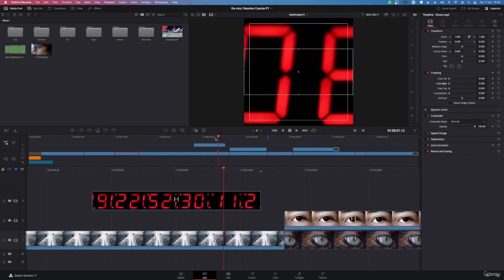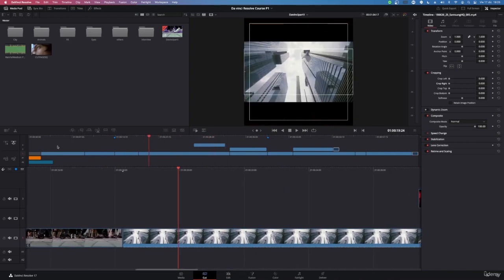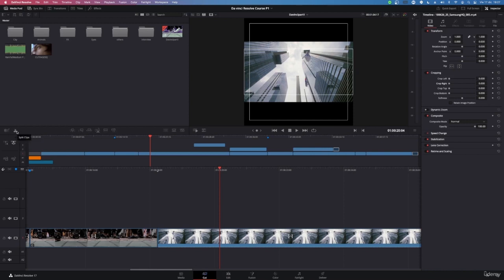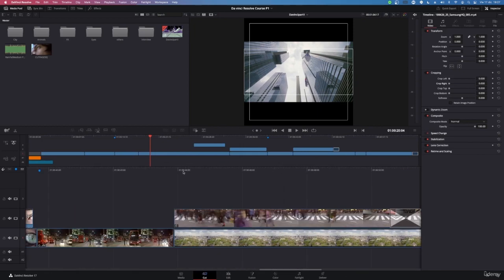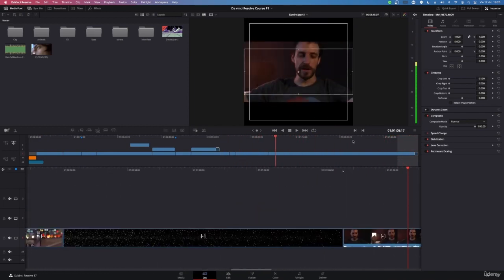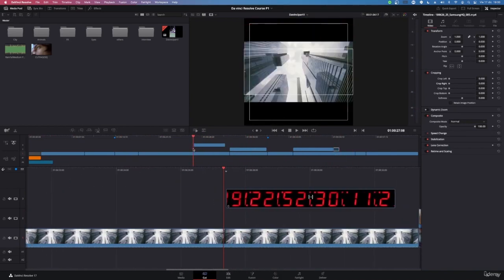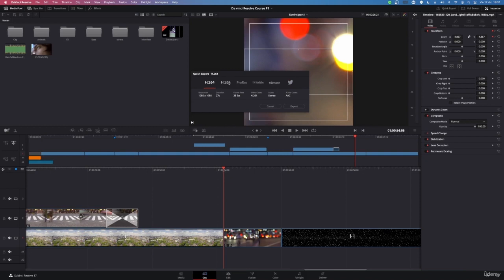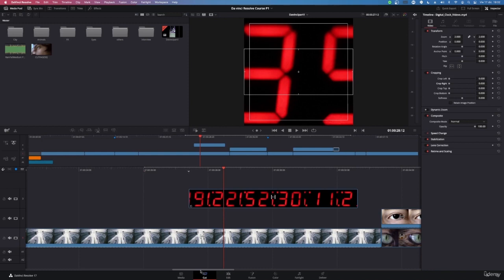Markers, Playheads, Boring Detector and Fast Ex#